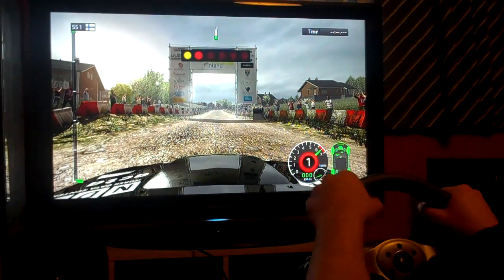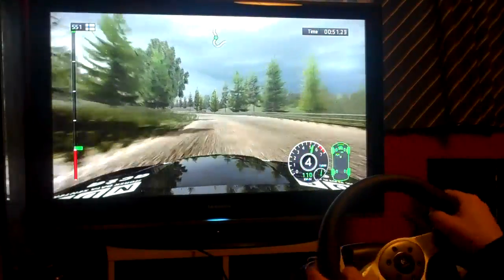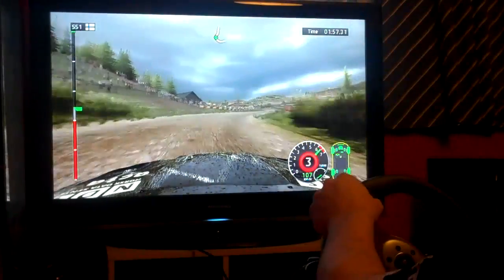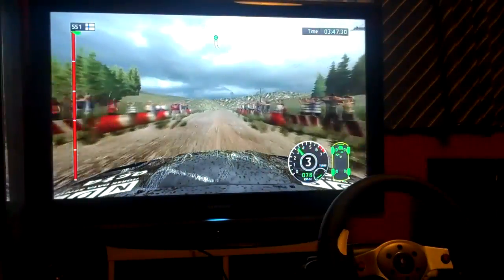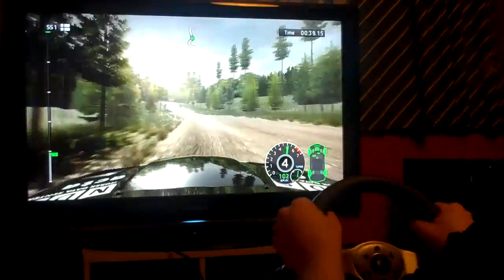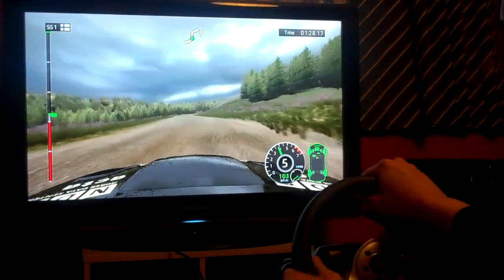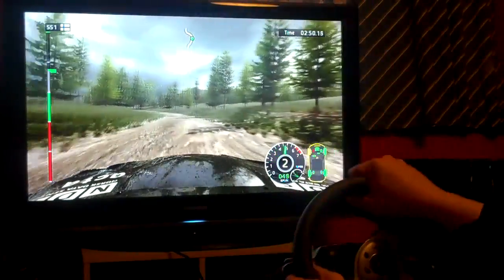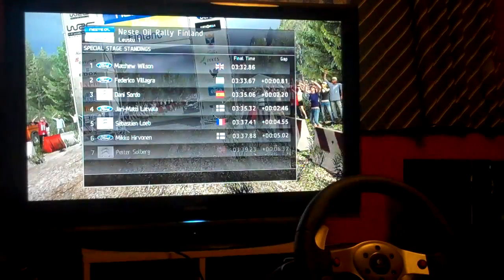WRC 2010: Finland Stages 1 and 2